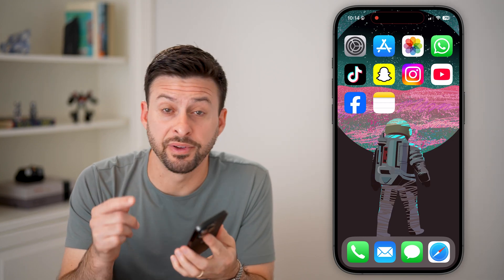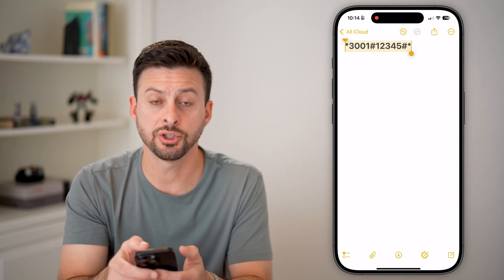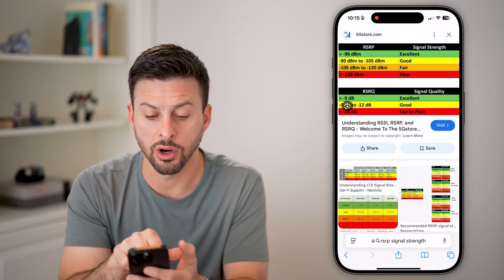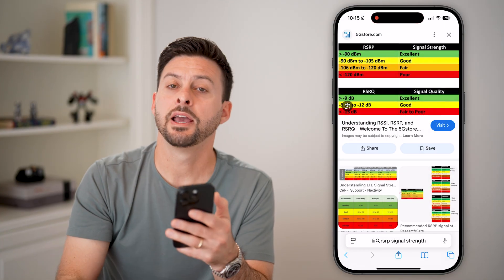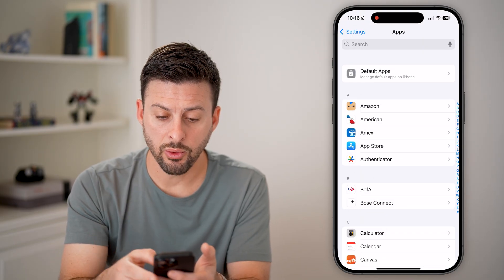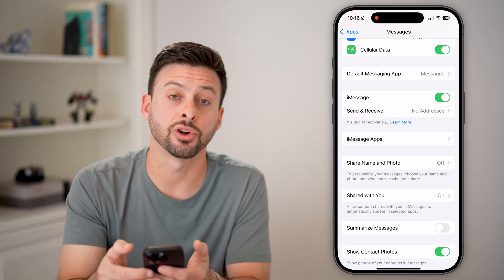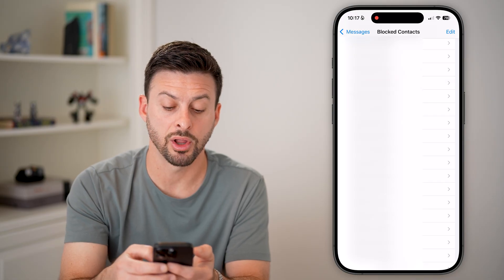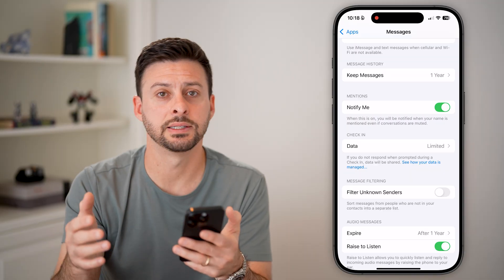3 Ways To Fix Verification Code Not Received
It's easy to fix your iPhone or Android if the verification code is not received and you're not getting it.